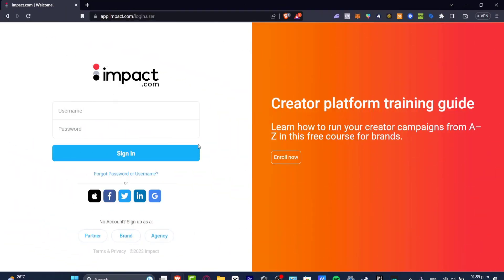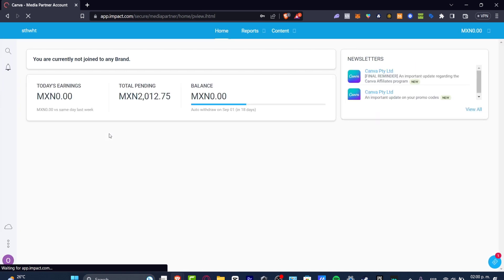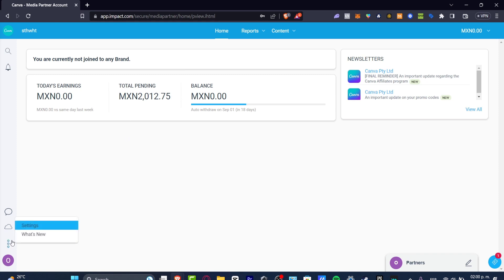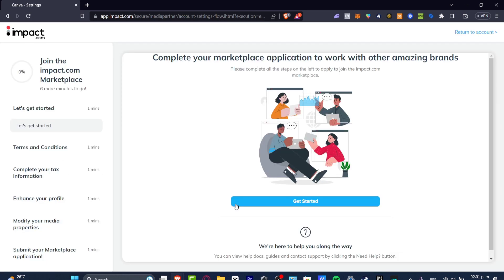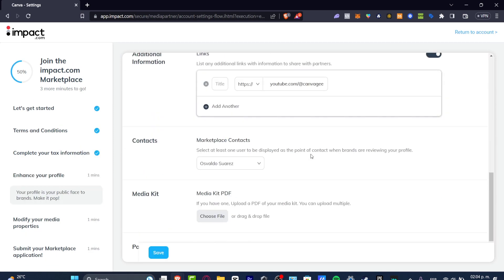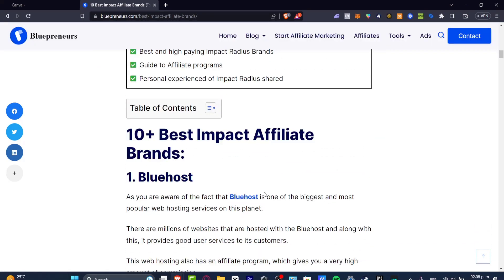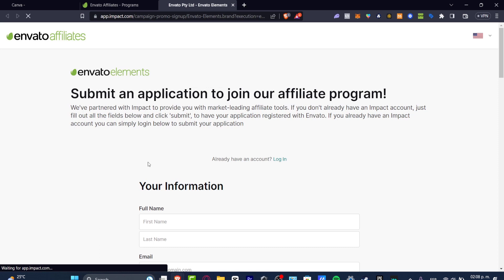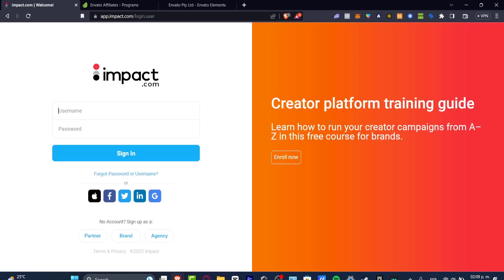How To Create Affiliate Links on Impact (2026) Affiliate Marketing Tutorial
Creating affiliate links on Impact is a simple and straightforward process that can help you earn commissions when people purchase products or services through your links. First, log in to your Impact account and navigate to the "Links" tab. Click on "Create Link" and select the advertiser you want to promote.

Choose the product or offer you want to promote and customize your link by adding optional tracking parameters. Once you're done, click on "Create Link" and your new affiliate link will be generated. You can then copy and paste your link to share it with your audience through your website, social media, or email campaigns.